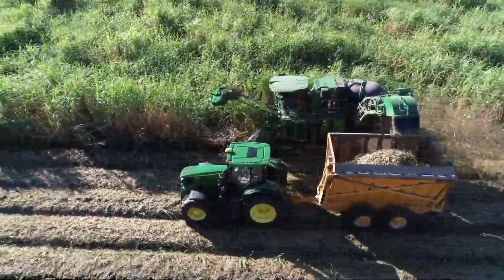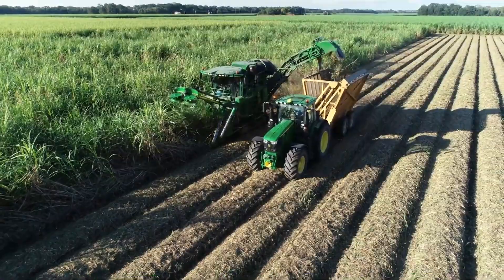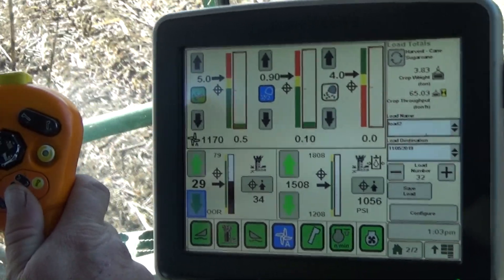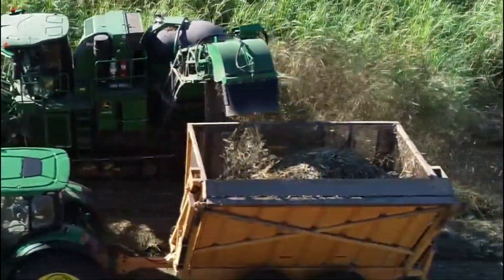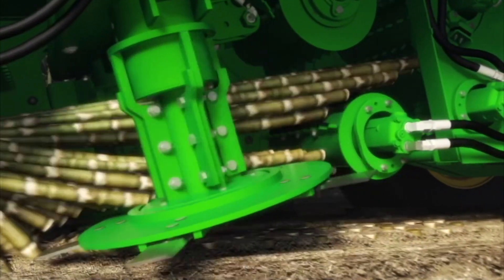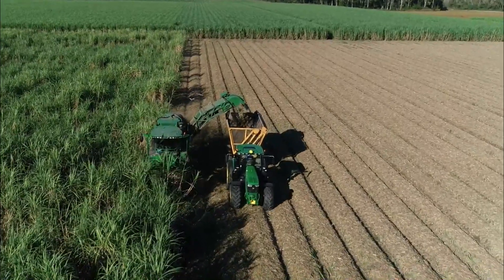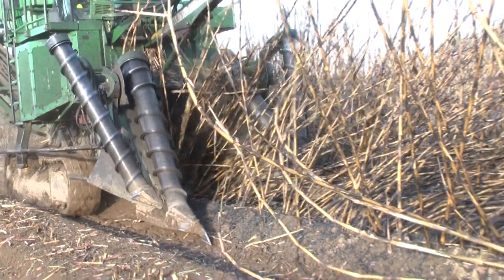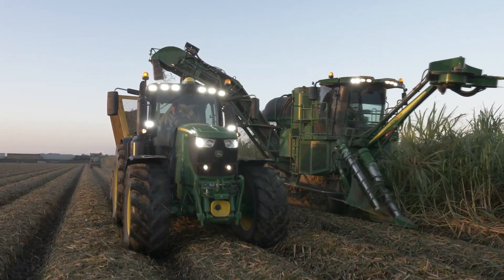Floating Crop Dividers and Contour Basecutter Operation | John Deere CH570/670 Sugarcane Harvester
Introduction to John Deere CH570 and CH670 Floating Crop Divider and Contour Basecutter Height Control System